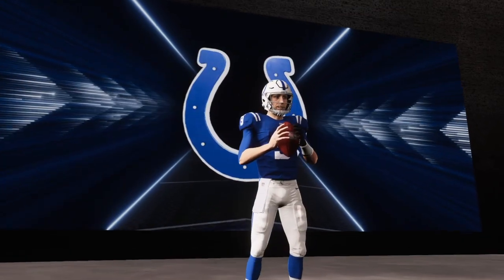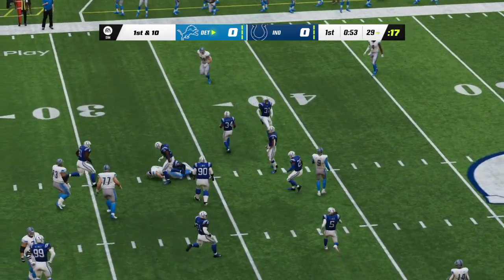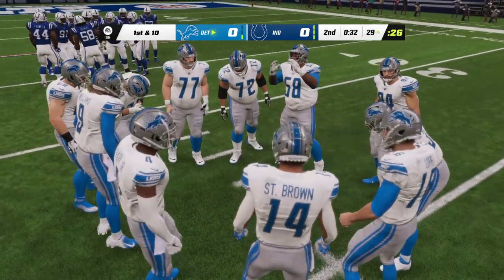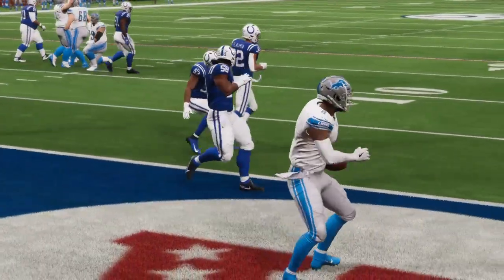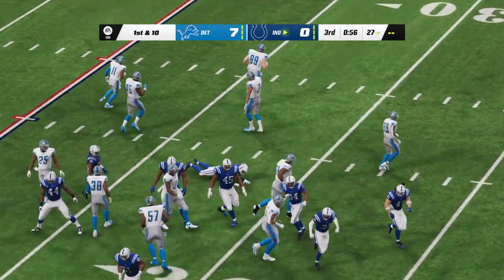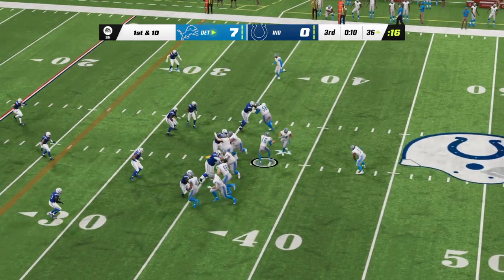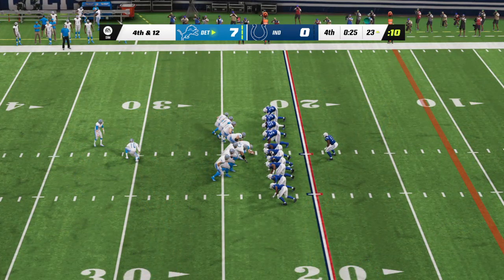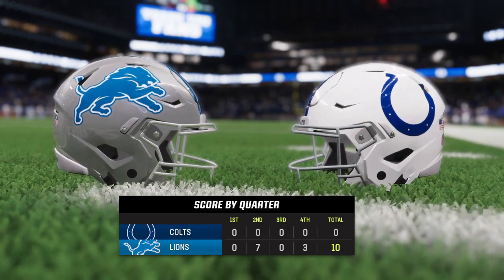COLTS V LIONS 20/08/22 MADDEN NFL 23 SIMULATION UNIVERSE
Get ready to dive into a world of thrilling gameplay and commentary, as we explore your favorite sports in a whole new way.

Experience the excitement of creating your dream team and leading them to victory in the latest sports simulation games. Or, join us as we imagine what sports could be like in a universe beyond our own, with fantastical creatures and futuristic technology.

And, we don't stop there. Our expert team provides insights and analysis on everything from game predictions to fantasy advice, keeping you on top of your game.